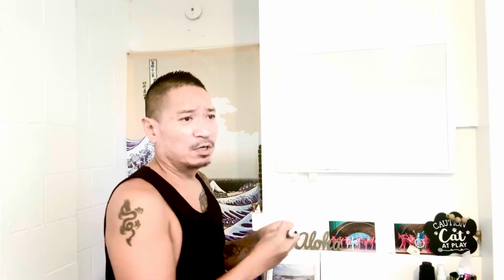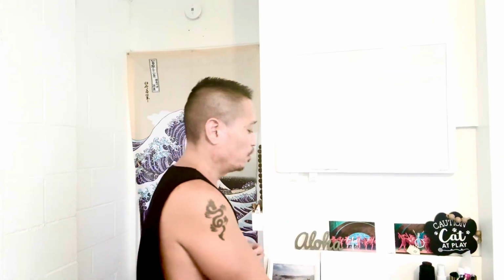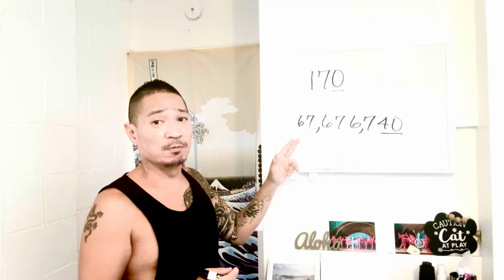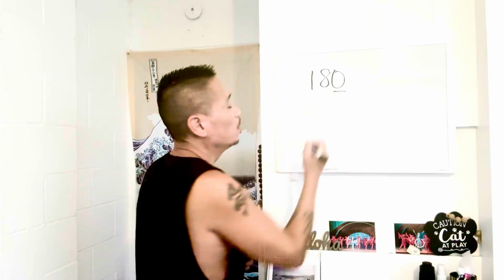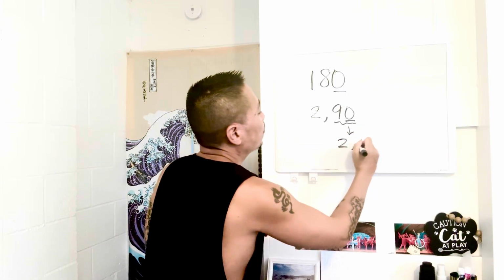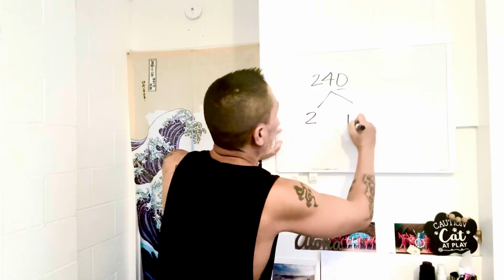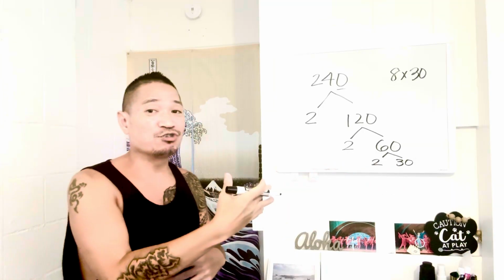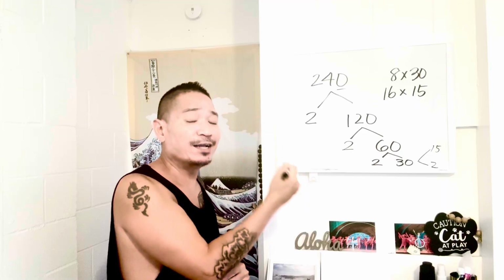Divisibility by 2, 4, and 8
Recap of our class discussion on divisibility by powers of 2.